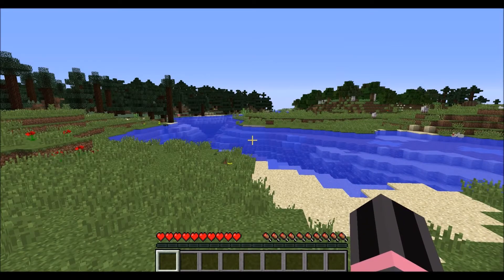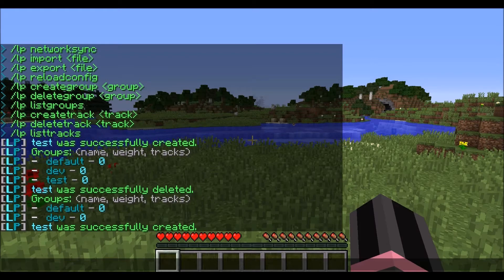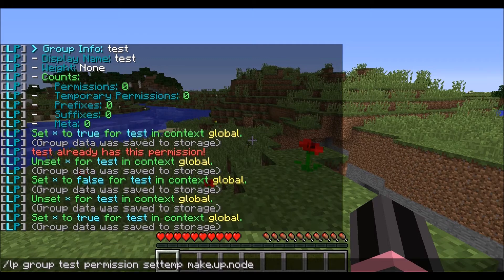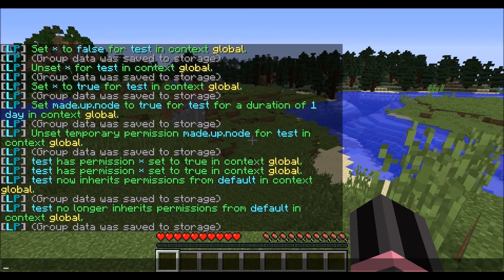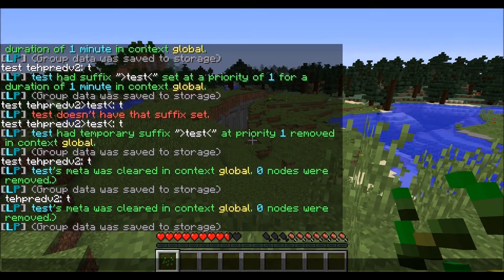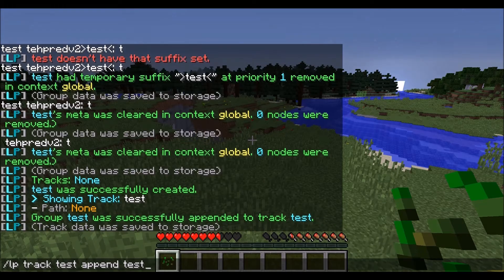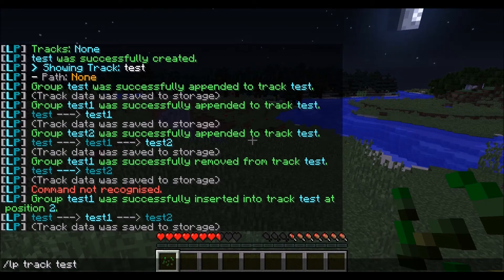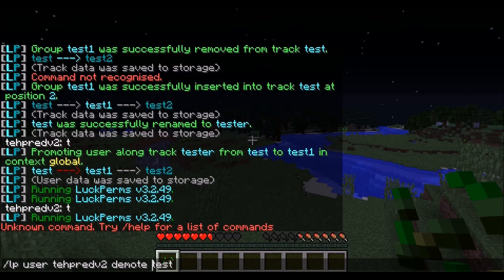Plugin showcase: LuckPerms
In this episode of plugin showcase i show off some of the main features about luck perms. Including how to create groups, create tracks, and assign user and group data to them! One important thing I want to reemphasize is to set the prefix priority as their position in the track. So helper would be 1, mod 2, admin 3 so that their prefixes work properly!